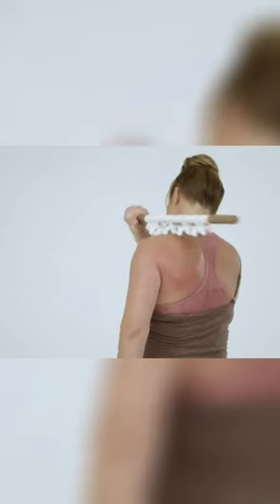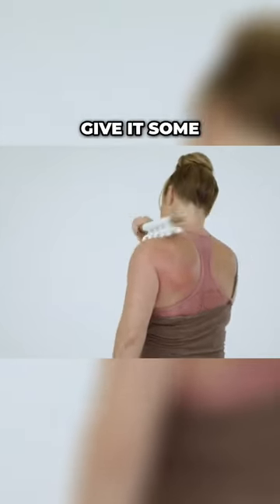Integrating Mini Fascia Blaster for Trap-focused Bliss